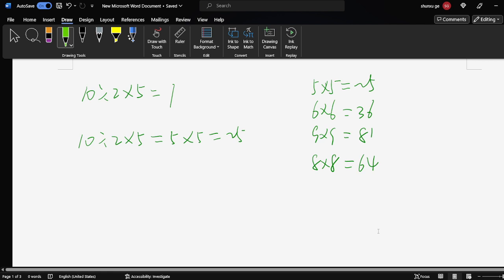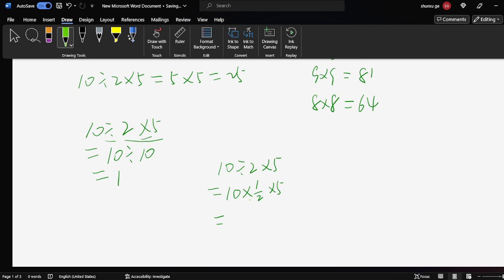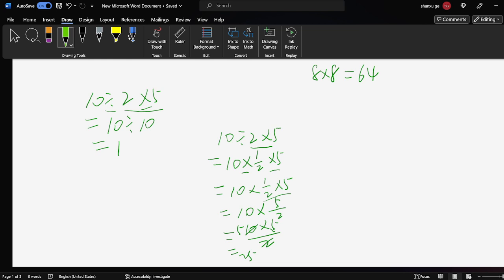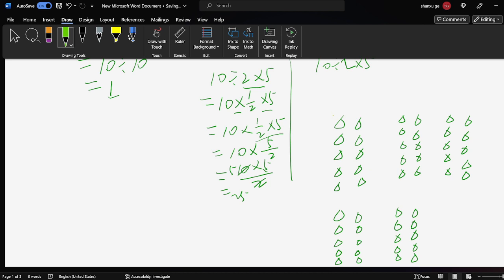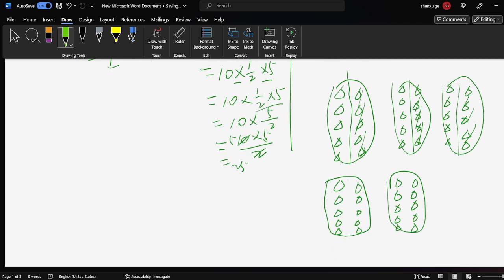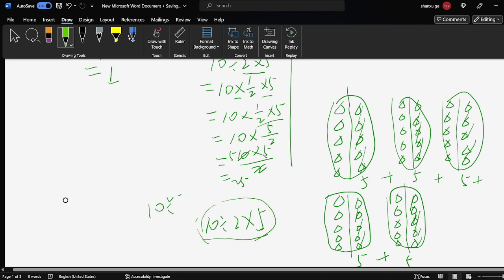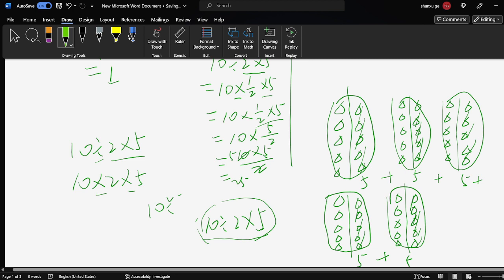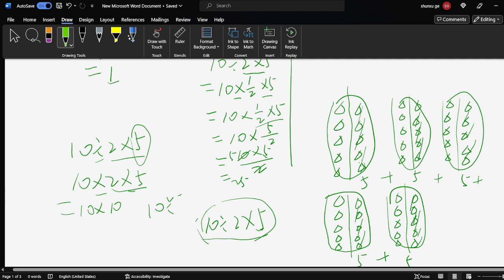10 divided by 2 times 5 =1 ? BASIC Math concept! (Order of Operations) law and order